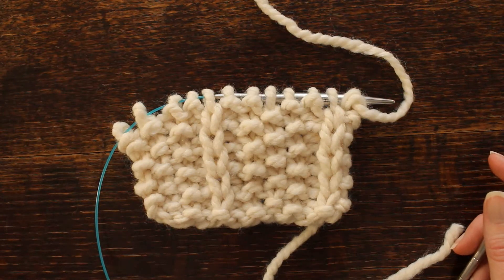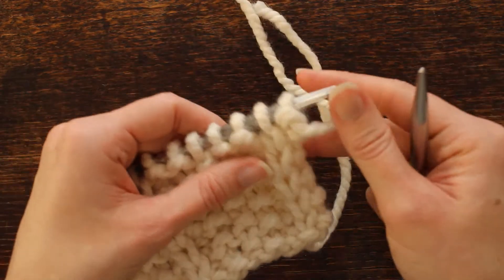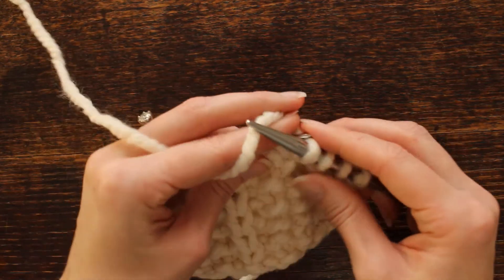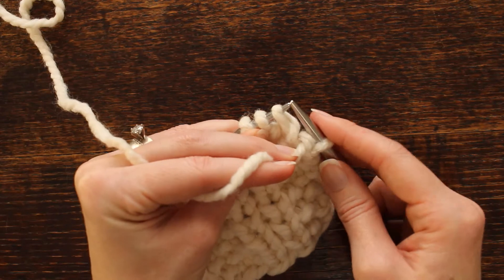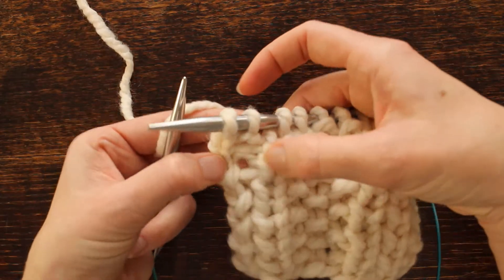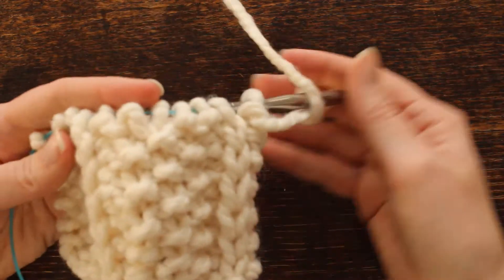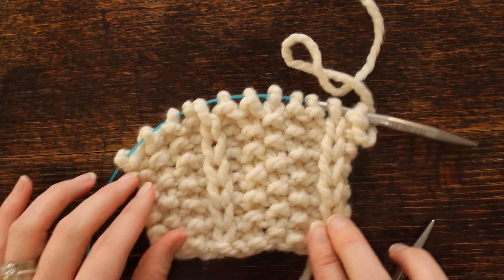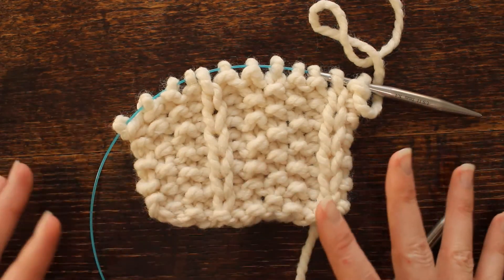How to Knit the Seed Slip Stitch Rib Knit Stitch Video Tutorial